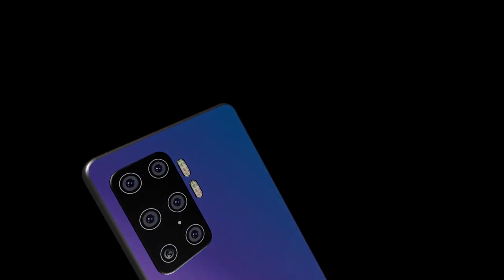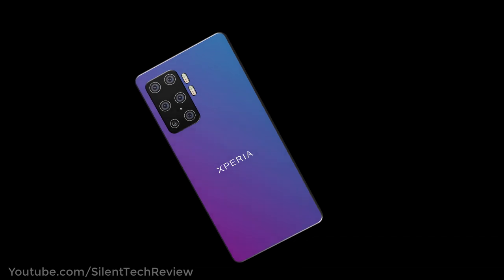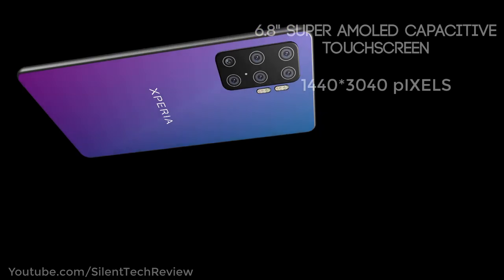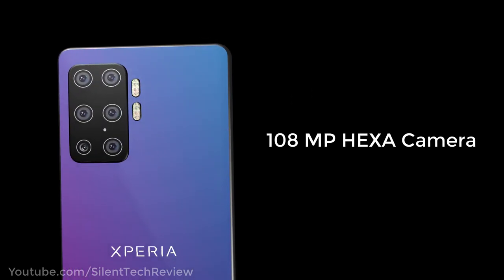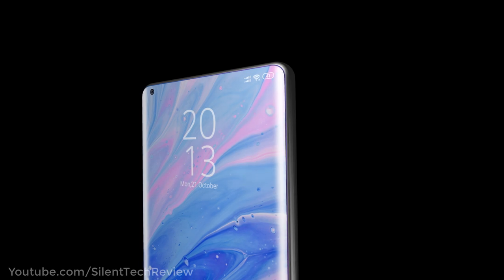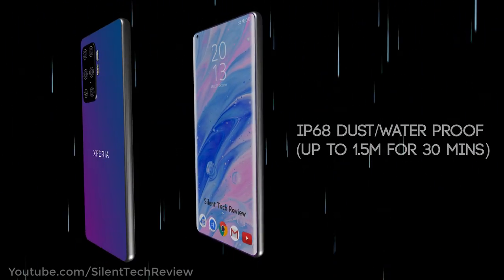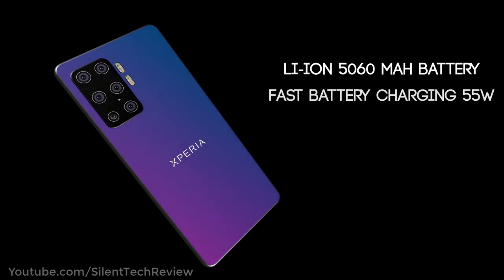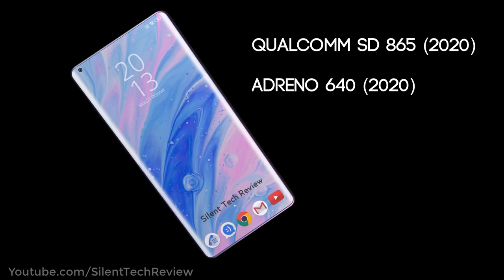Sony Xperia ZERO Trailer - 6 Camera's | 108 MP Camera and 100x zoom | Price and Release date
Sony Xperia ZERO 2020

Sony has recently launched it new it new Xperia XZ2 Series with impressive specifications and a completely new design. We must say even thought the features of the smartphone were great were not that impressed by the way the design has changes on the new flagship, so now thinking about its next update we have decided to use our design skills to showcase how we would want the next Xperia flagship to look like on this new concept we call the Xperia ZERO . The term Infinity denotes that this design is inspired from the Inifinity pool which has water to the edge while our
concept Xperia ZERO  has the display to the edges